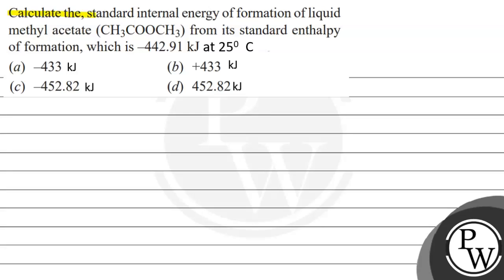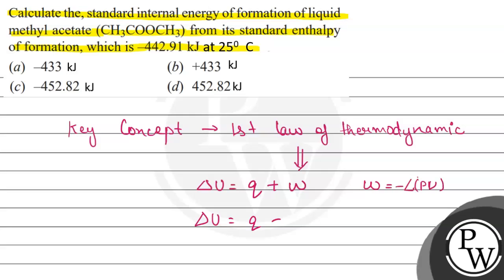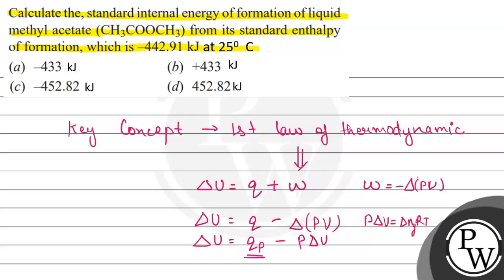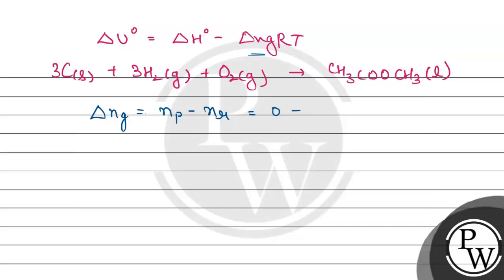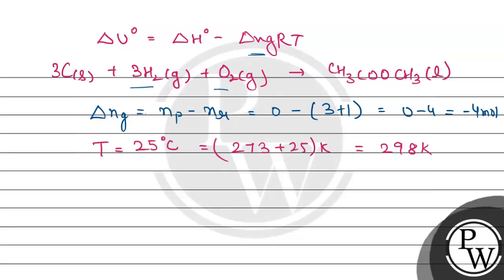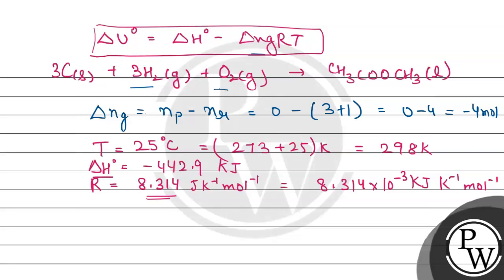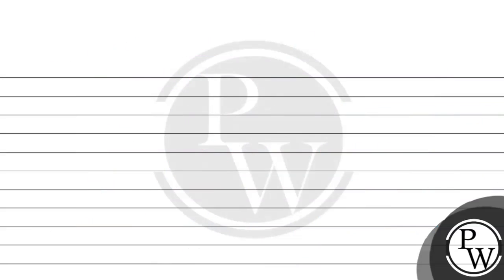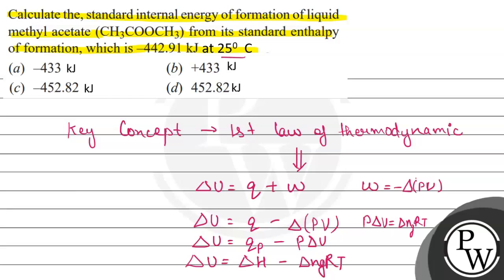Calculate the, standard internal energy of formation of liquid methyl acetate \( \left(\mathrm{C...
Calculate the, standard internal energy of formation of liquid methyl acetate \( \left(\mathrm{CH}_{3} \mathrm{COOCH}_{3}\right) \) from its standard enthalpy of formation, which is \( -442.91 \mathrm{~kJ} \) at \( 25^{\circ} \mathrm{C} \)
(a) \( -433 \mathrm{~kJ} \)
(b) \( +433 \mathrm{~kJ} \)